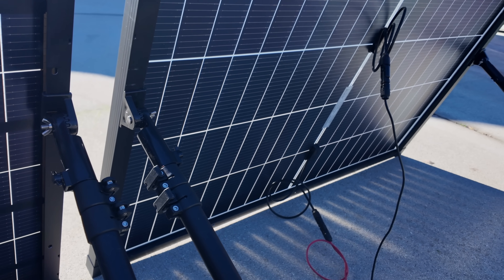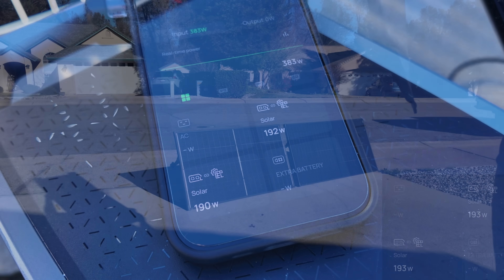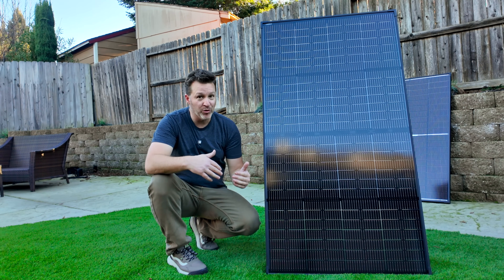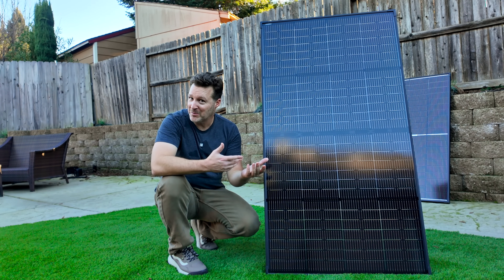Solar Just Took a Huge Leap Forward!- CallSun 215 Anti Shade Panel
What do you think of the New CallSun 215 Watt Anti Shading Bi-Facial Solar Panel?

CallSun 200 Watt Bi-Facial
PowerStation used in video
MC4 to XT60i Solar extension Cable

BE SURE TO SHOP AROUND !.

Other Cool Items I use and Recommend!.

Level mate pro2